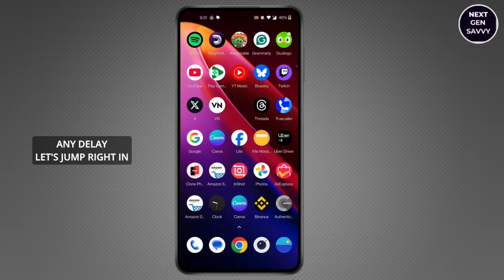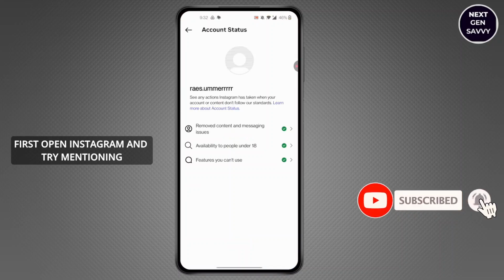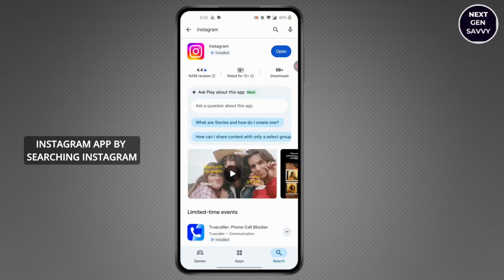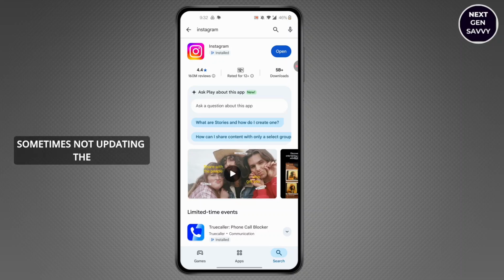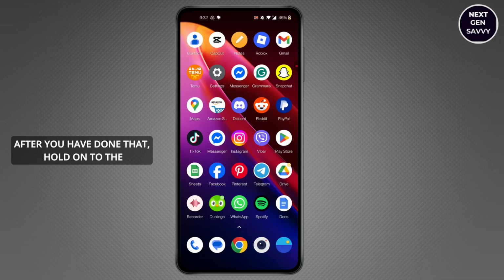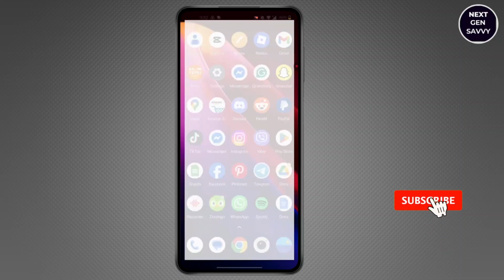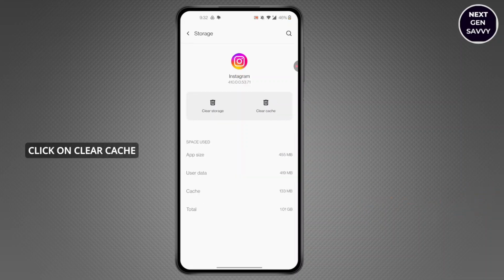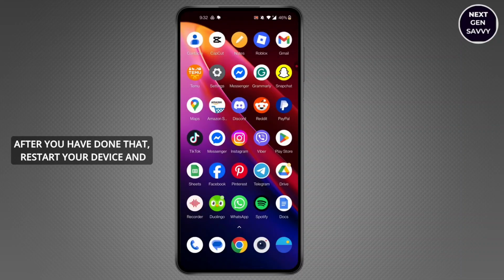How To Fix Instagram Add Mention Not Working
Welcome to our step-by-step guide on How To Fix Instagram Add Mention Not Working! If you’re having trouble tagging friends, adding mentions, or using the “@” feature in Instagram comments or stories, this video is for you. We’ll show you the reasons why Instagram mentions might not work and how to fix them, from app updates and cache clearing to privacy settings and account restrictions. These tips will help you tag people smoothly and get your mentions working again.

In this video, we will show:
Why Instagram mentions aren’t working
How to tag friends in Instagram posts and stories
How to fix Instagram “@” mention issue
Tips to make Instagram mentions work again
How to resolve account restrictions affecting mentions